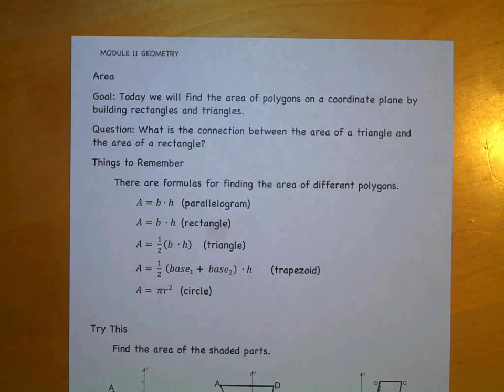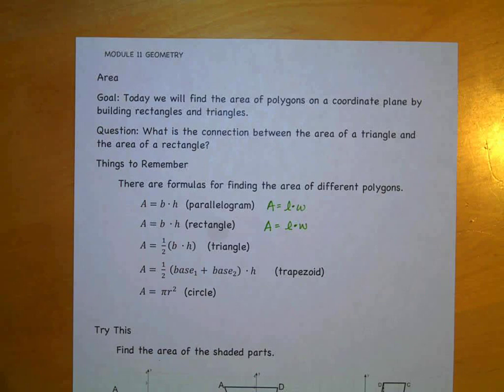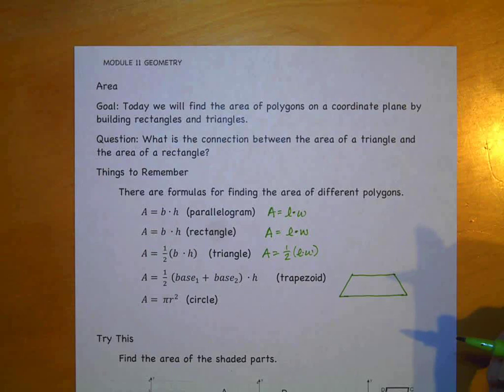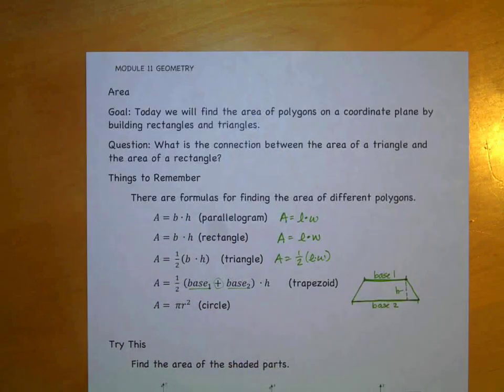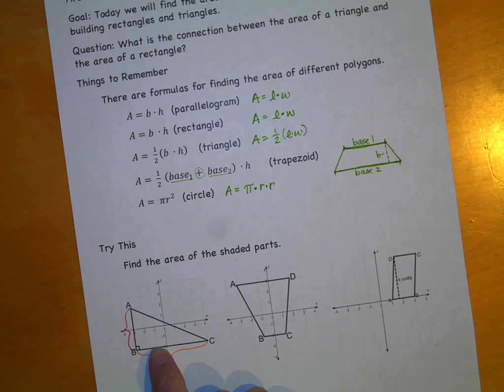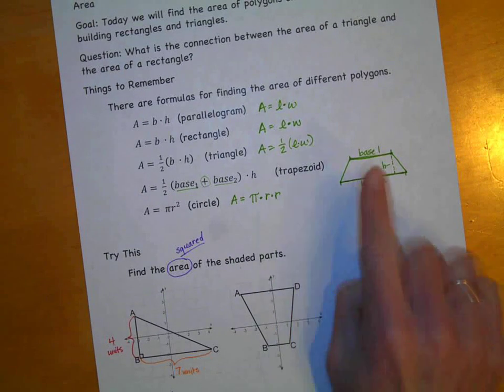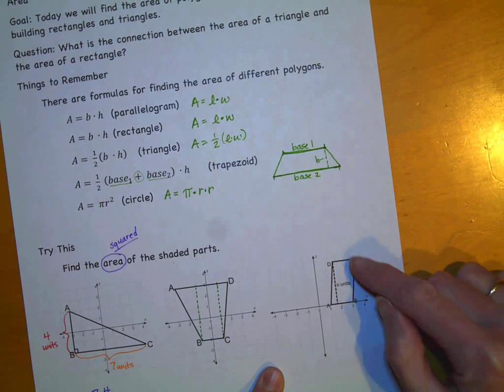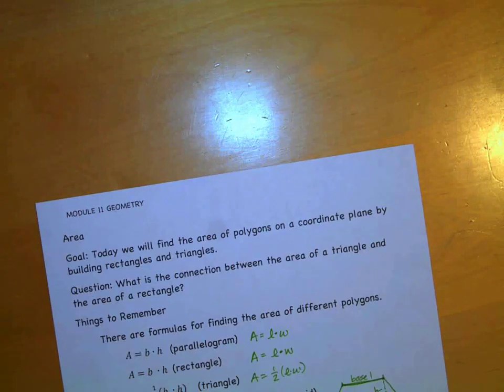Acc Math 7/8 Module 11 Lesson 8